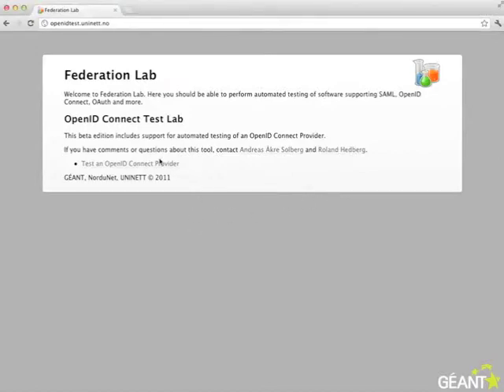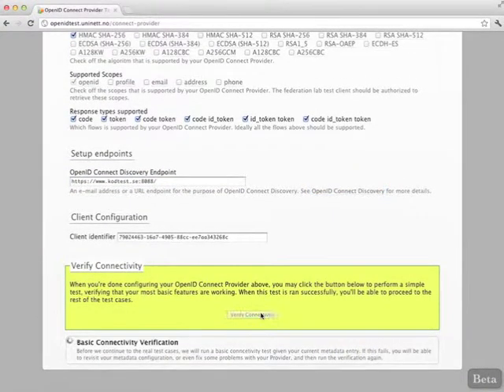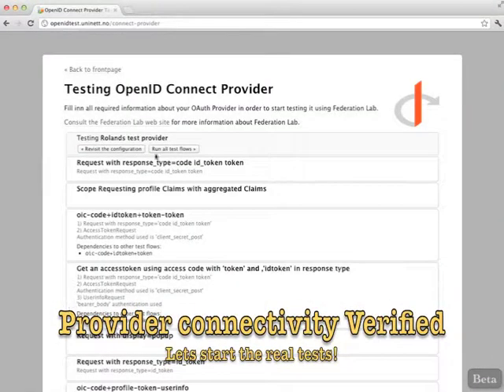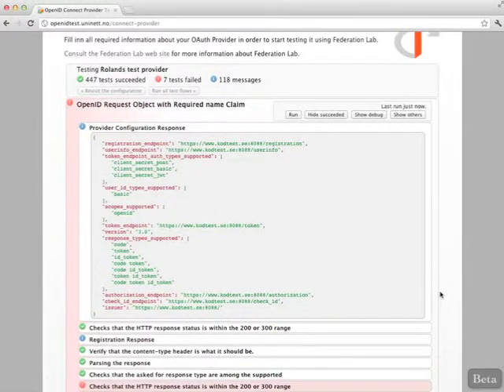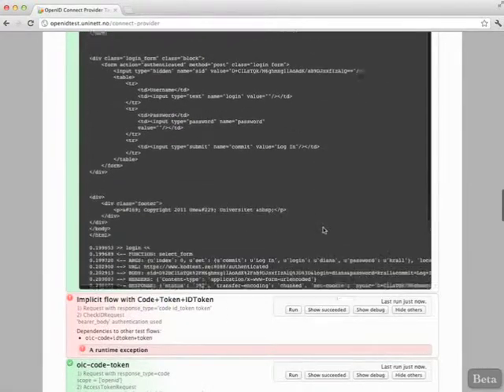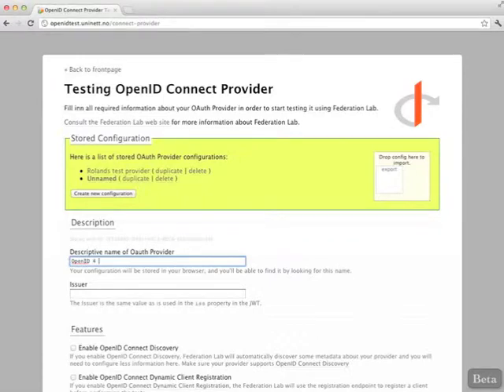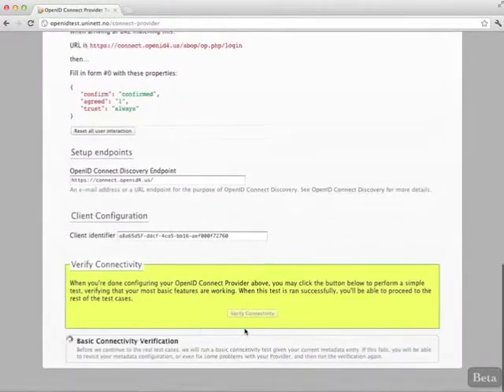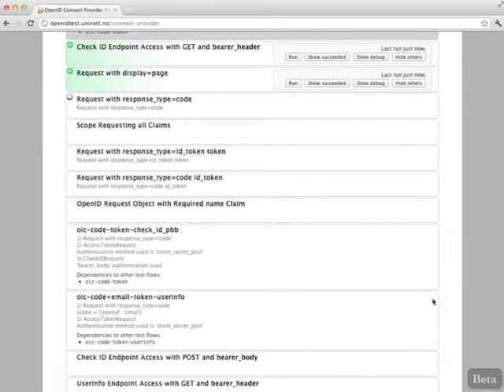OpenID Connect Testing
Presenting a component of the GÉANT Federation Lab for performing interoperability testing of OpenID Connect Providers.

This is only a technology preview of the test facility.